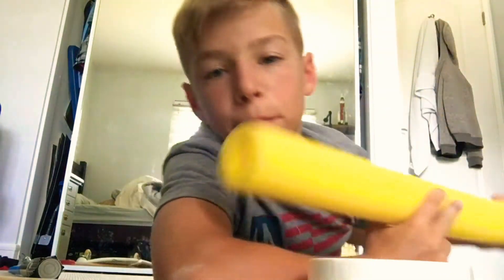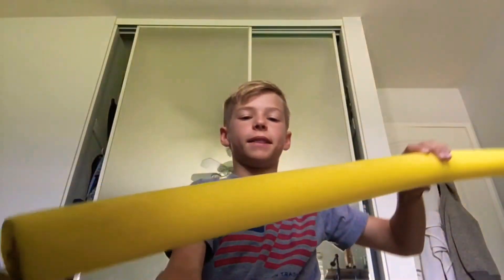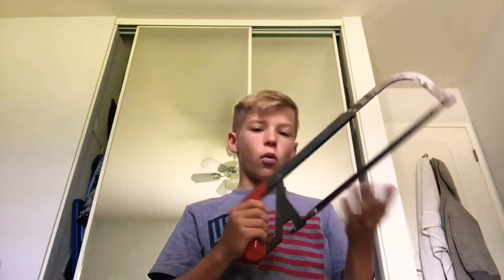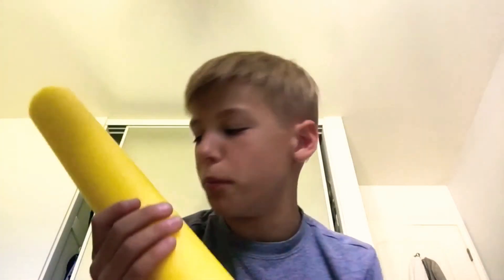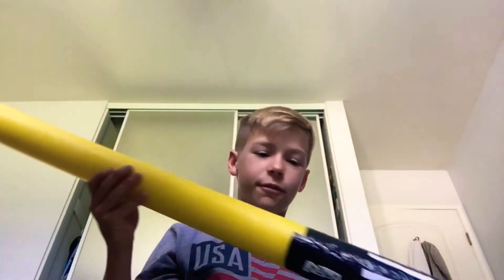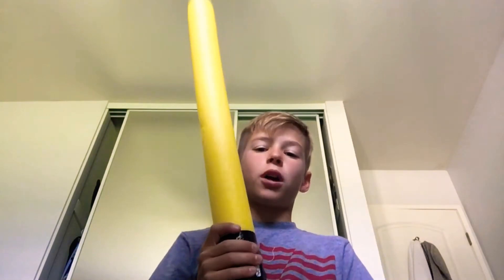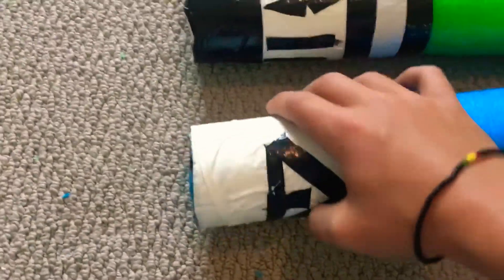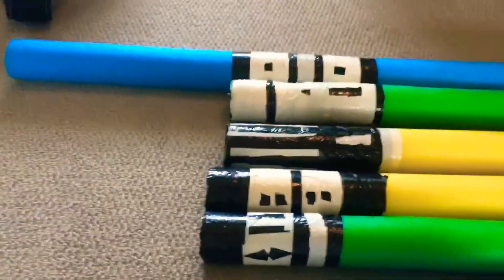Making Toy Sabers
This is a third repost due to it being flagged and taken down. This means one of the people here flagged it :(.

Thank you Luke!!